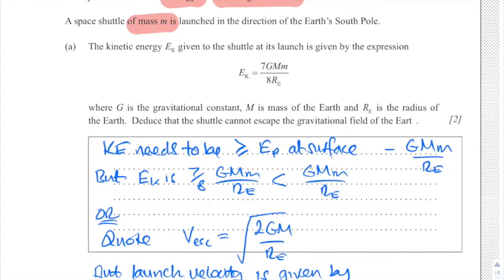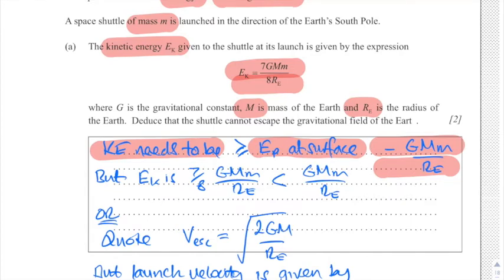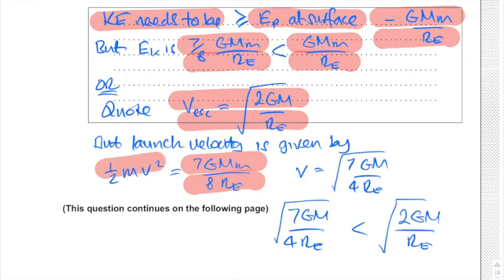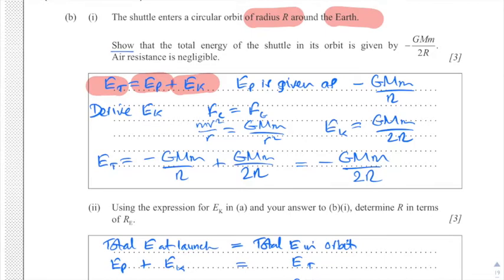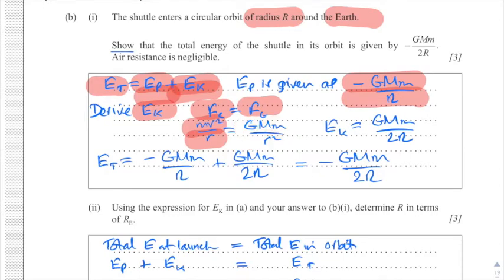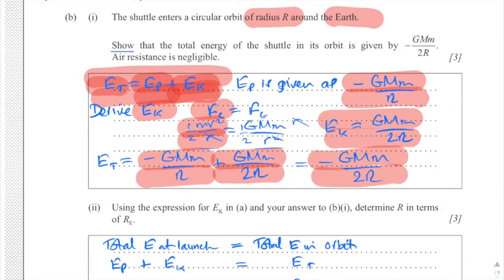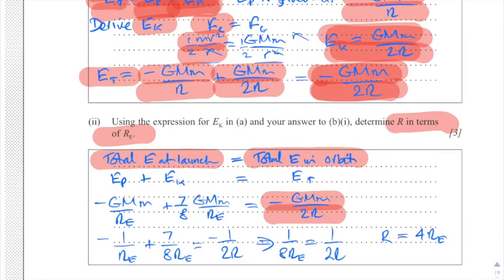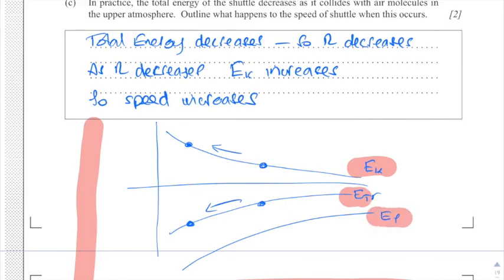G12 Mock 2020 HL paper 2 Q9